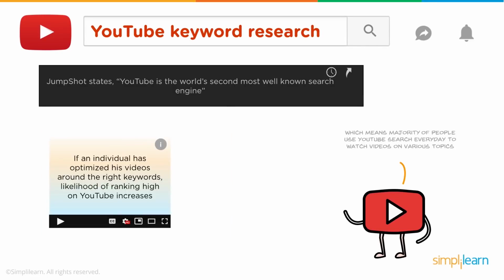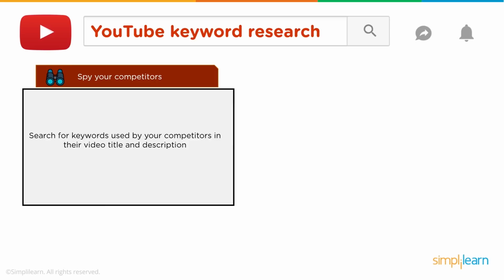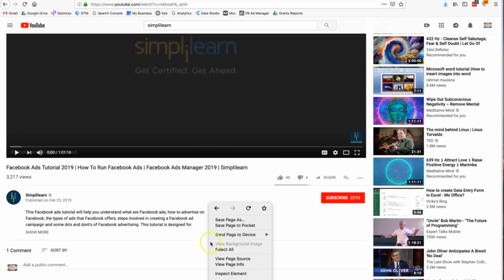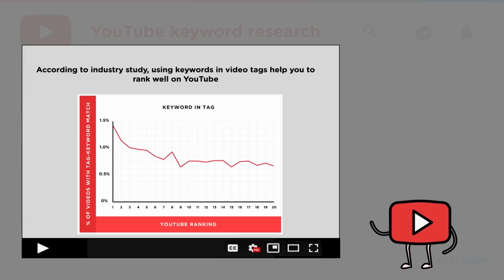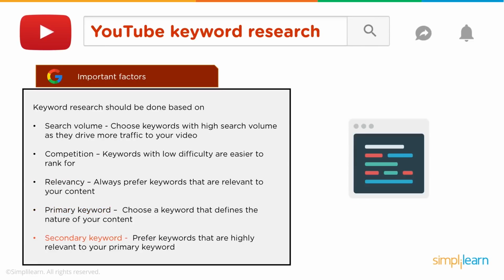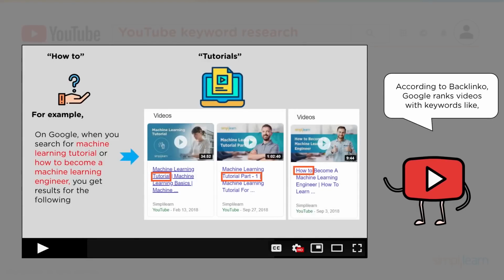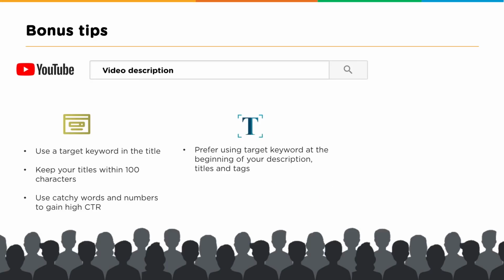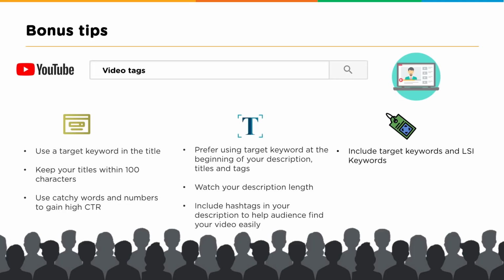YouTube Keyword Research | How To Do Keyword Research For Youtube Videos | YouTube SEO | Simplilearn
This YouTube Keyword Research tutorial will explain some of the important ways of finding the right primary and secondary keywords for your website. First, you'll understand why keyword research is important. Second, you'll learn types of keyword research in SEO and a few important ways to do keyword research. Then, you'll come across the Keyword clustering process and finally, you'll learn some of the easiest ways of keyword research using different keyword research tools. Now, let us get started and understand how to do keyword research for YouTube SEO.

✅ Key Features
- 5 Capstone problem statements and 15+ course-end projects
- 10+ case studies from brands like Adidas, KFC, Nike, Intel, etc.

✅ Skills Covered
- Website Creation
- Behavioral Marketing
- Keyword Research
- Campaign Management
- Social Media Marketing
- Mobile Marketing
- Content Marketing
- Content Strategy